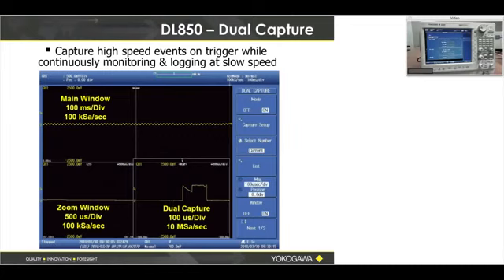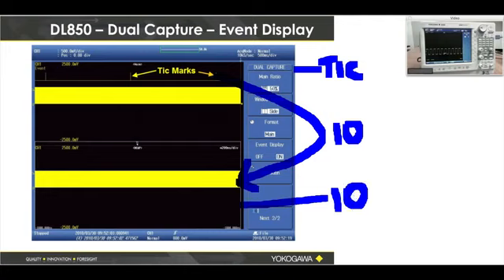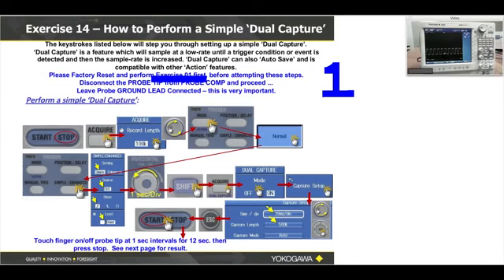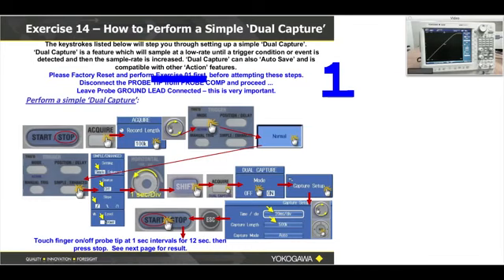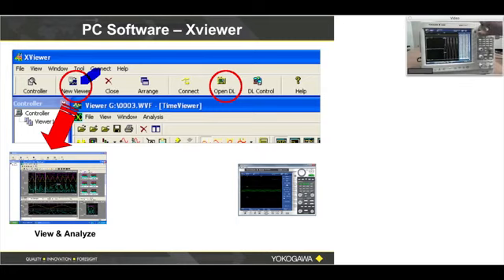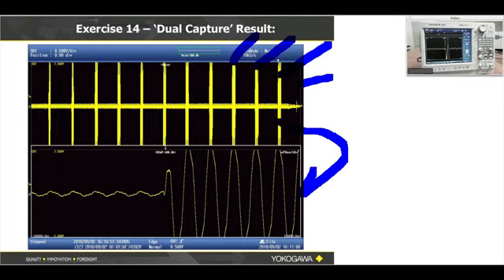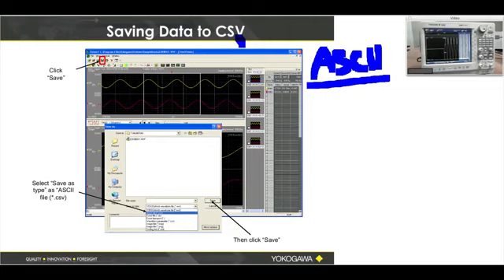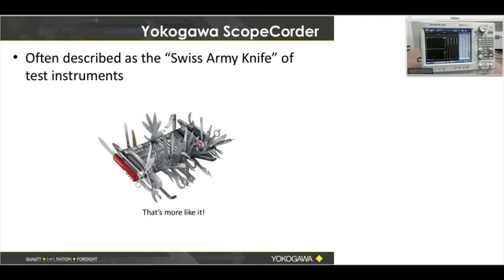DL850 - Yokogawa - Formation (9/9) | Double capture, XViewer, fermeture